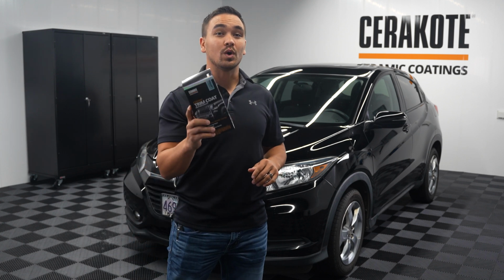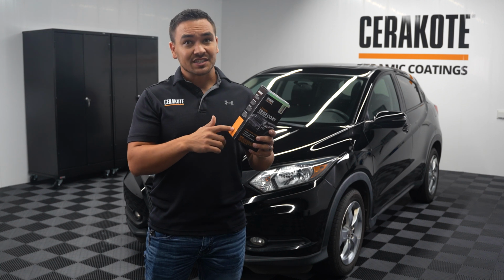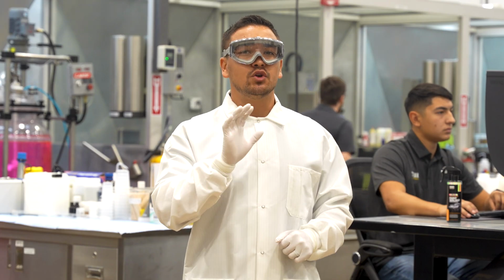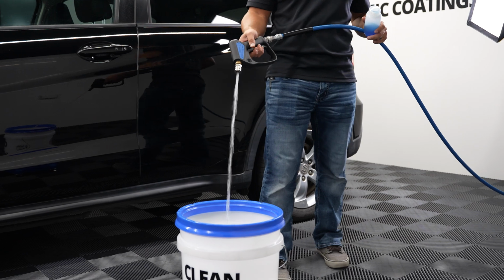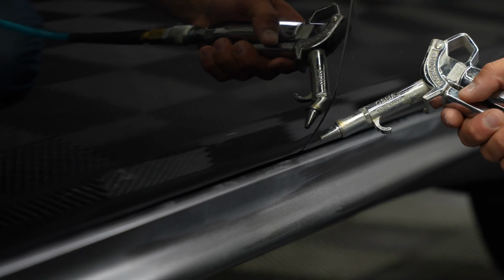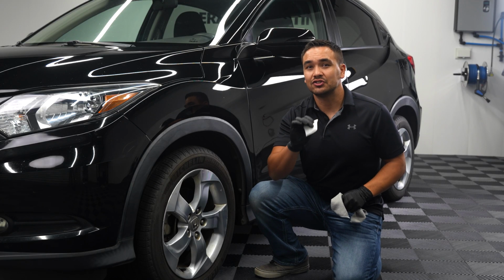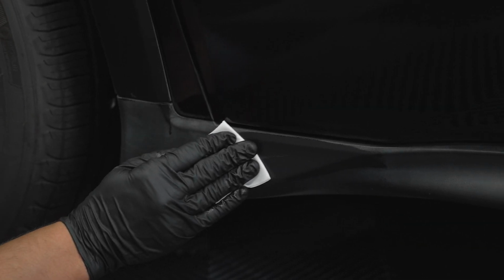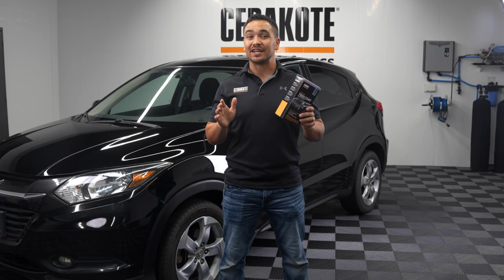Your Faded Trim Is No Match For This Product | CERAKOTE® Ceramic Trim Coat Restoration Kit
In this video, Alex shows the simple step by step application process for the Cerakote® Ceramic Trim Coat Restoration Kit.